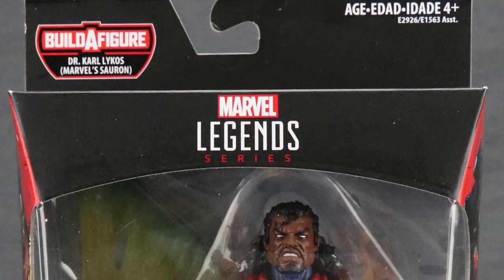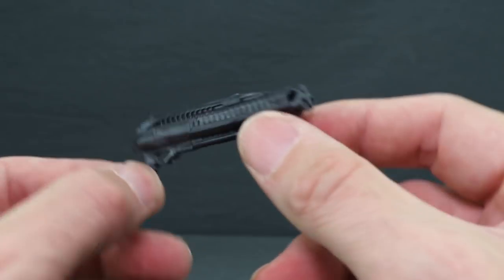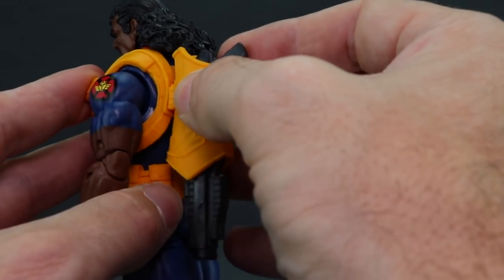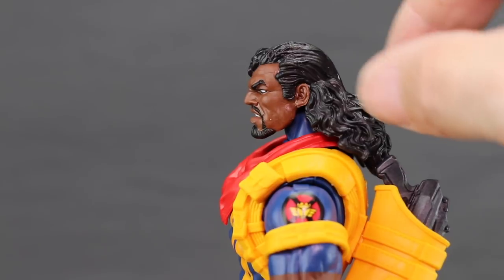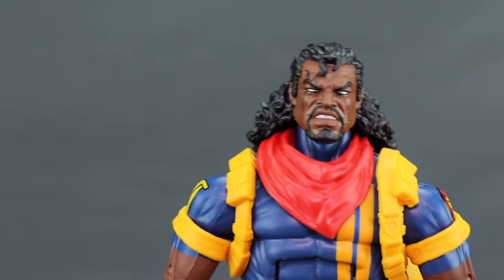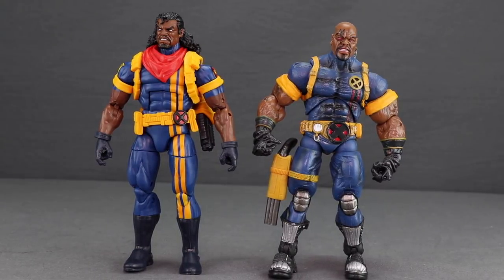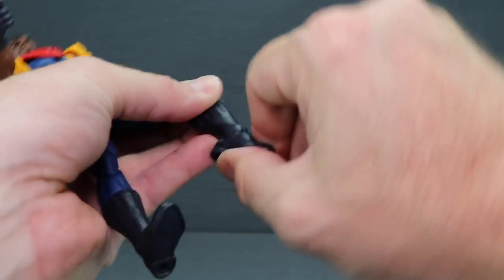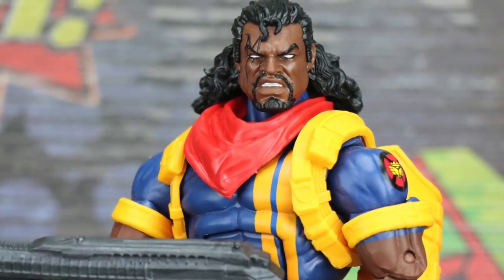Marvel Legends X-Men 6" Hasbro Bishop Figure Review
Today I take a look at the new Bishop 6" Marvel Legends figure from Hasbro. This figure is part of the second wave of Deadpool themed figures which features the Sauron Build-A-Figure.